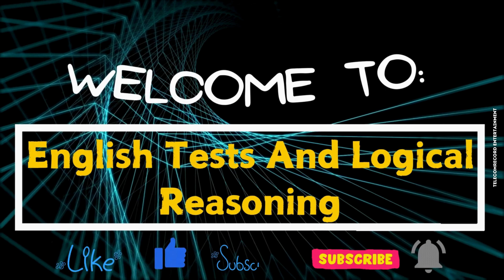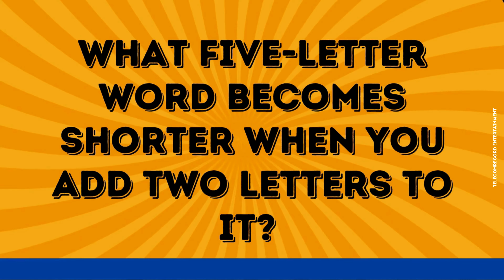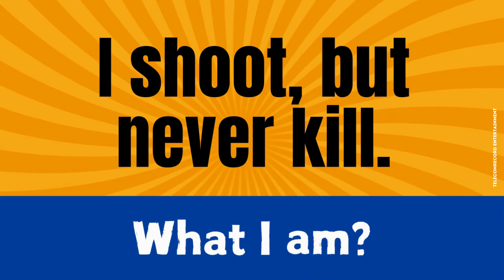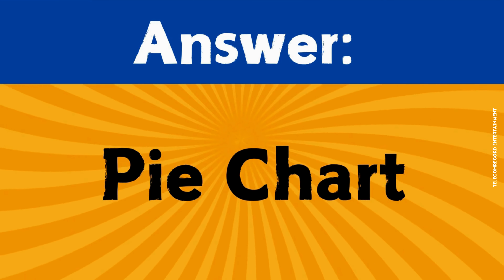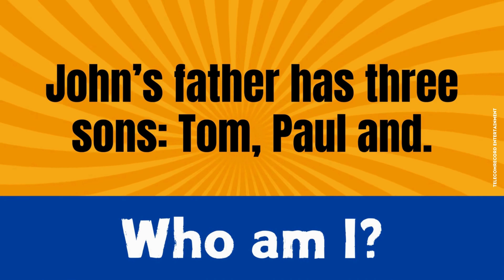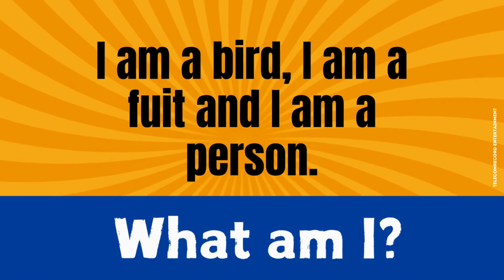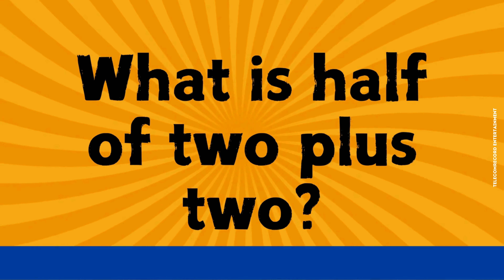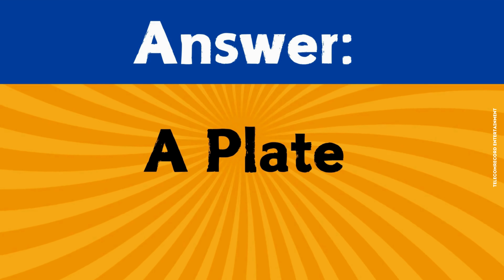Try These Tricky Common Sense Riddles!" (2024). Part-01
Are you a genius? prove it by answering these 10 tricky riddles.
English Tests and Logical Reasoning. Improve your English. Learn to speak English fluently. English learning tips. Grammar tests and quizzes.
Morning quizzes, Daily grammar tests, Daily quizzes, English Q and A, and Daily tests. Tenses Test. Grammar Tense Quiz. EdMo Tests and Quizzes, English proficiency tests. The correct form of verb test. Verb Quiz. Grammar Challenge. Grammar quizzes. English tests and quizzes. Grammar tests and quizzes. Learn English With Lucy. General answers. General quizzes.  Tenses practice exercises.

Tricky English Riddles With Answers To Test Your Brain IQ.

In this video, I have a set of 10 questions to test your brain IQ. You have 10 seconds for each question. Try to answer before the time expires.
You may pause the video if you need more time.
Wish you the best of luck!